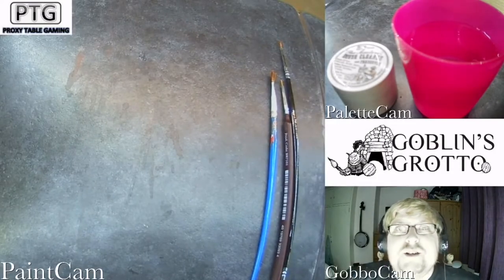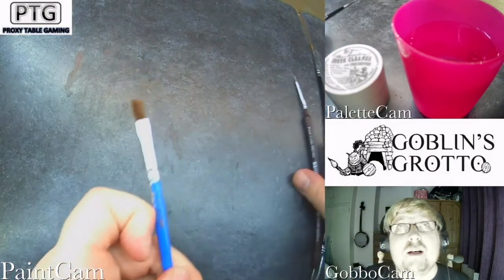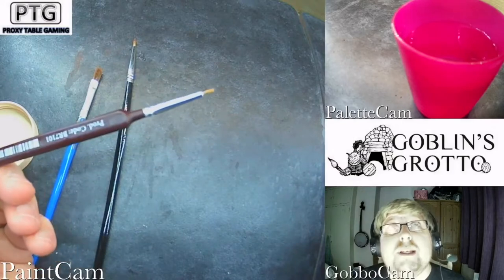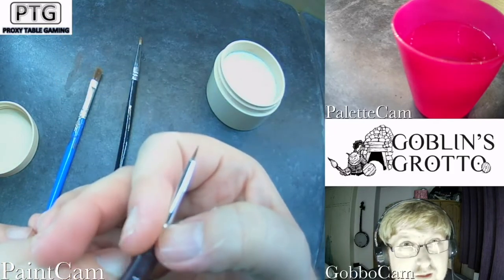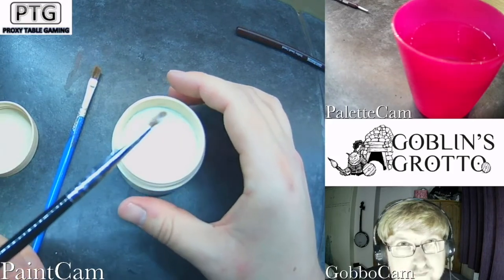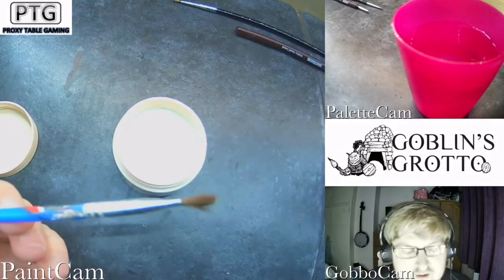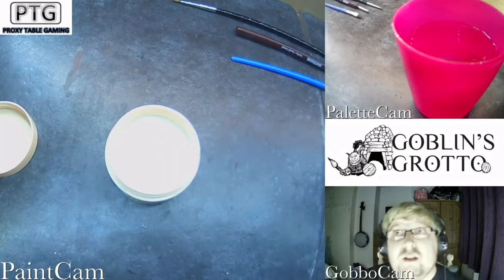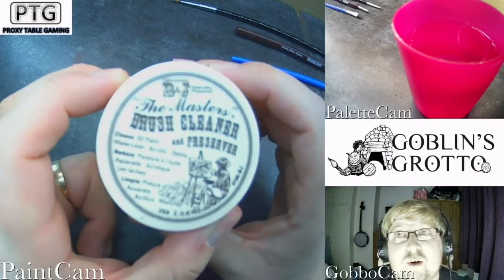Painting Tutorial: How to clean your paint brushes properly!!! - PTG-Gobbo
After a frantic Christmas period with lots of hobby done, Gobbo takes us through an important part of every miniatures painters routines - keeping your brushes in order! Here, he shows us the best way to keep your brushes fresh for the best finish on your models!

Intro/Outro Music:
Jon Martin - You can get me on Spotify, iTunes & all the other streaming services by either searching for "Jon Martin's Italian Divorce" or "Counterpart".

Thumbnail Art:
Simon Pike - Writer/Illustrator

Graphics & Effects:
Free Stock Footage by Videezy!